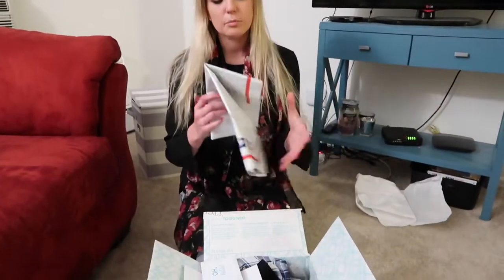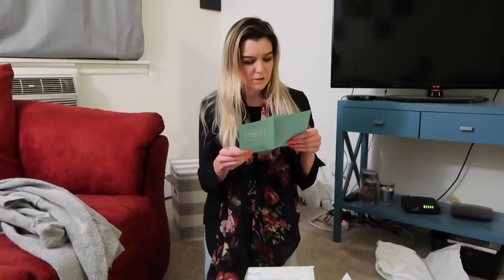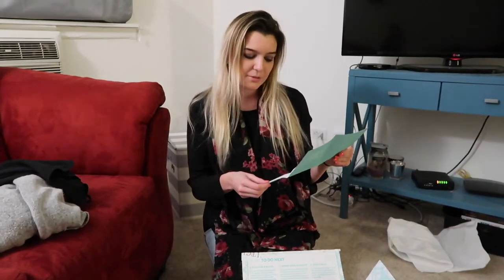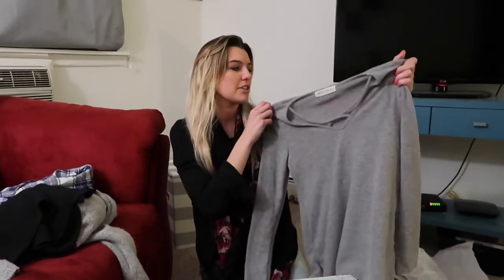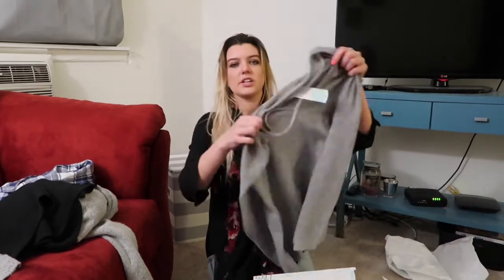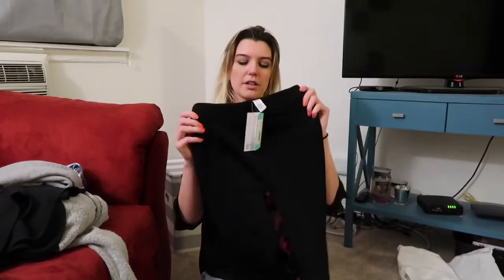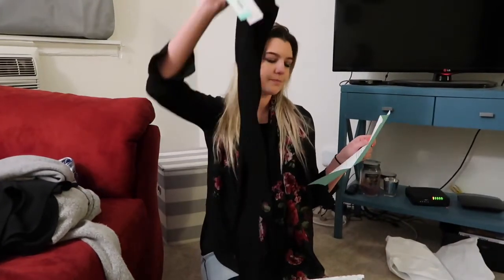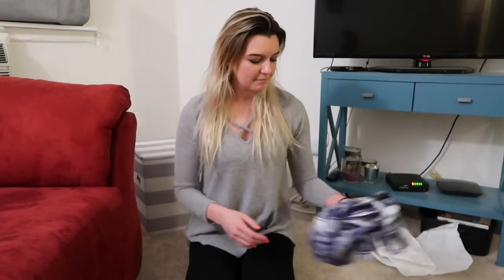WINTER STITCH FIX UNBOXING!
I've loved receiving these quarterly boxes from Stitch Fix. It's seriously enhanced my wardrobe when I don't have much time as a busy mom to shop for myself! Check out what they delivered in my winter box and let me know what you like or don't like! Id' love to hear if you guys get Stitch Fix or what other subscription boxes you like!